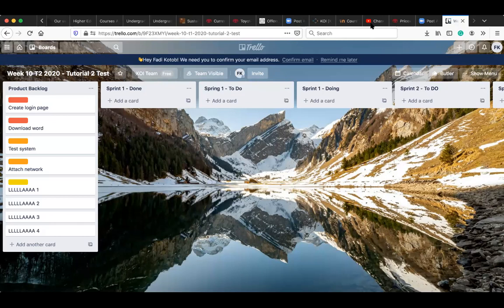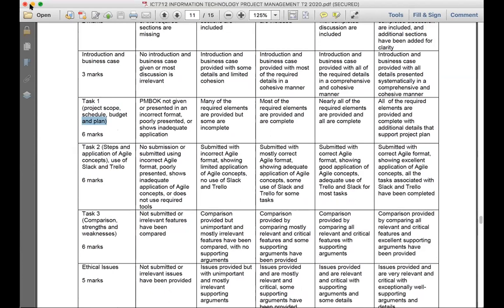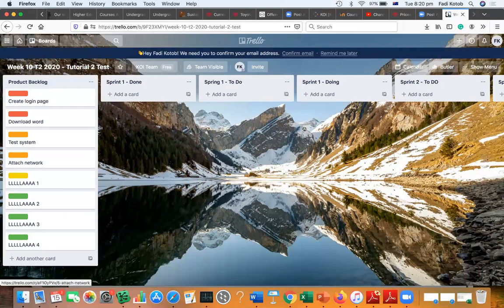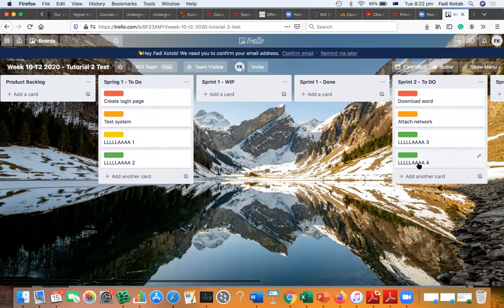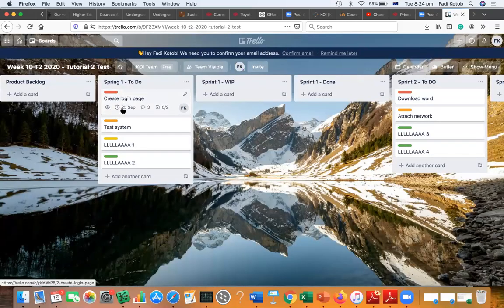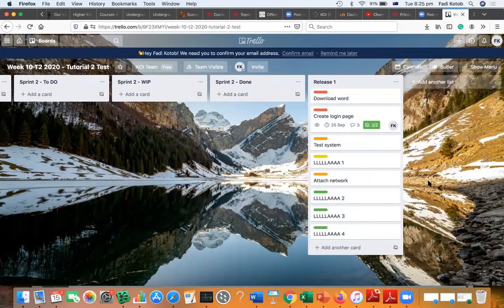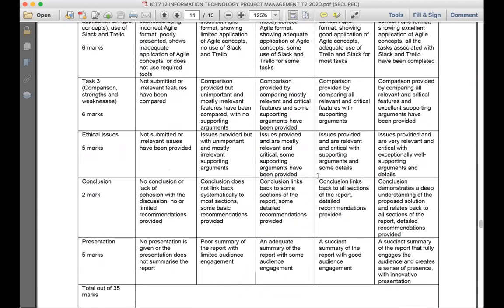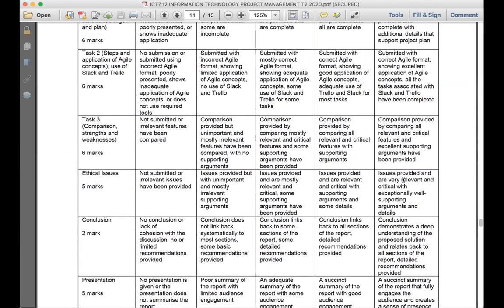ICT712 - Group Assessment Explanation